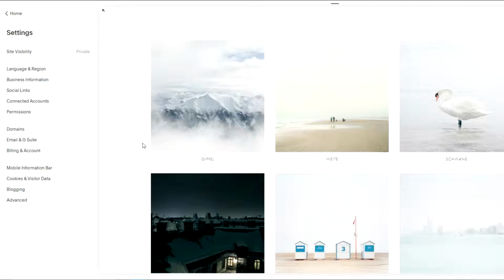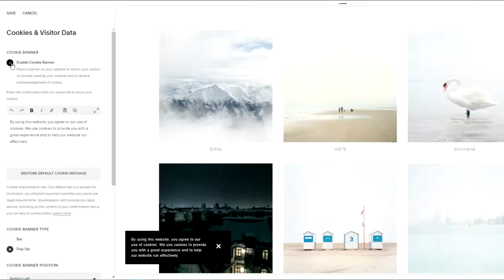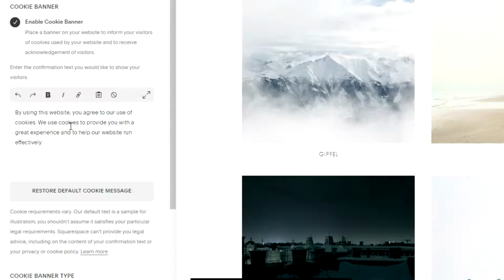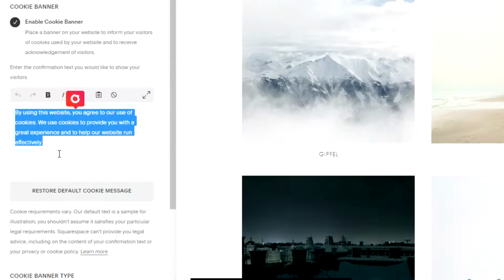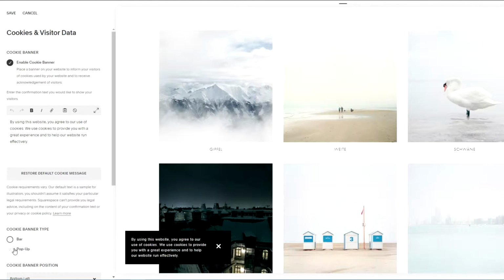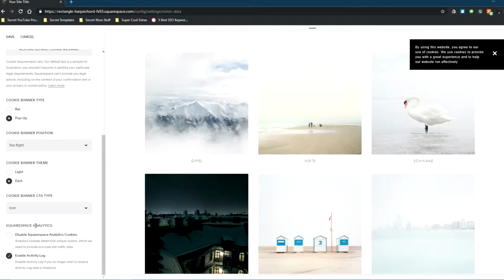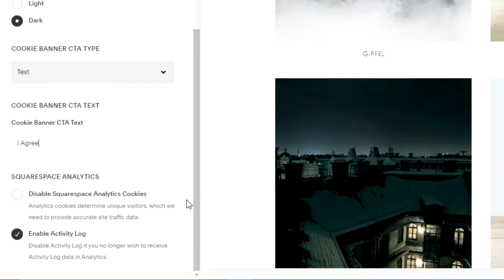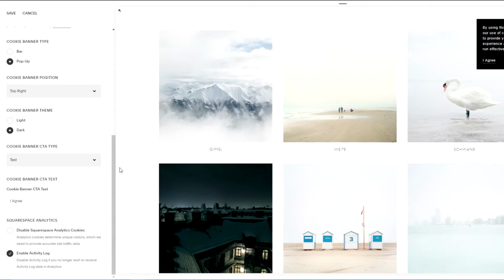Squarespace - Cookies - Protecting Yourself and Your Visitors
In today's Squarespace video we talk about setting up cookies on your site and the importance of letting your visitors know what is being tracked. Squarespace offers a simple template to allow your visitors to know that the site uses cookies in order to make their experience on your site the best it can be.

🎮 Xbox - NobleArcade 🎮
🎮 PlayStation - NobleArcade 🎮
🎮Steam - NobleArcade 🎮
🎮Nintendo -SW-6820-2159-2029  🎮